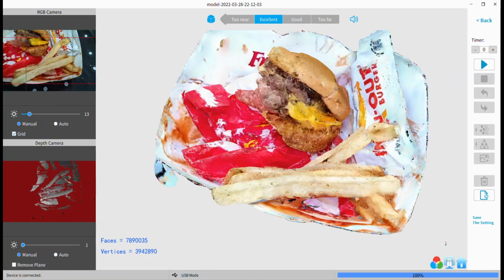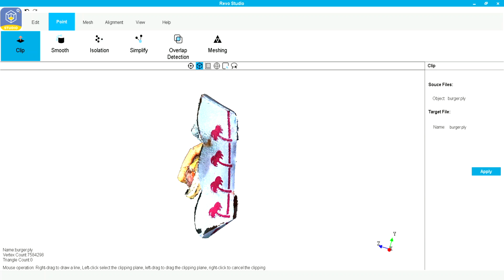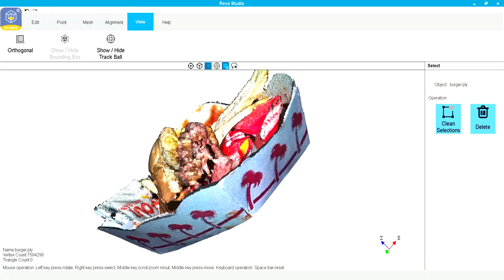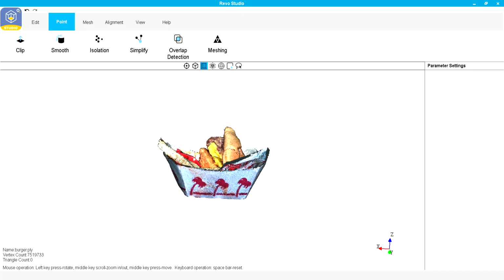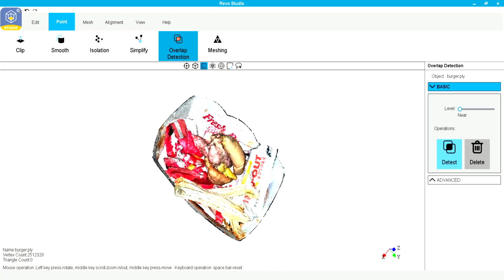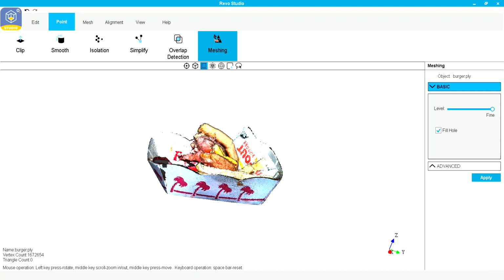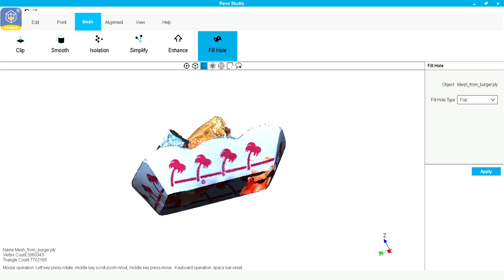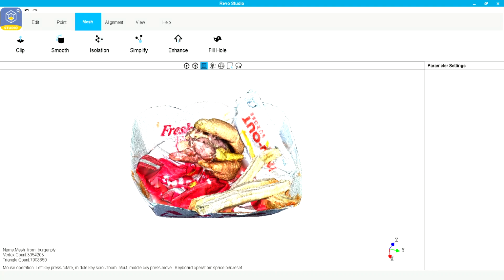How I Cleaned up the Revopoint POP2 Scan of the Last Bite of my Burger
I got a Double-Double Combo at the Thousand Palms In-N-Out today and ate all I could then came home and scanned the last bite. I used Revo Studio to do a little touch-up of the model so I could learn a bit more about it.